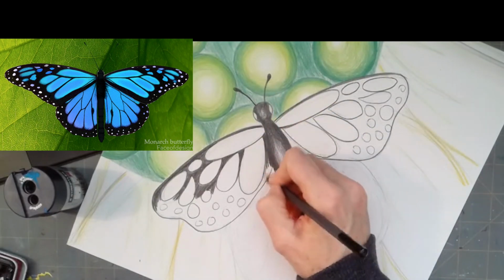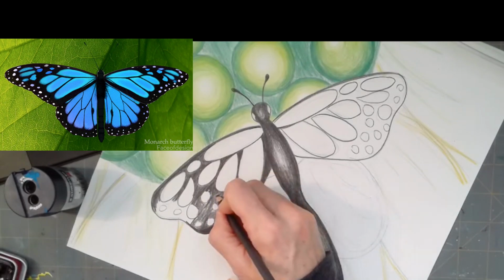Macro Pollinator Illustrations, day 3